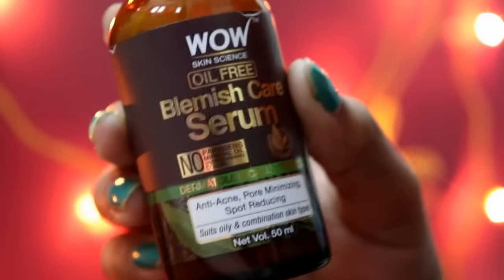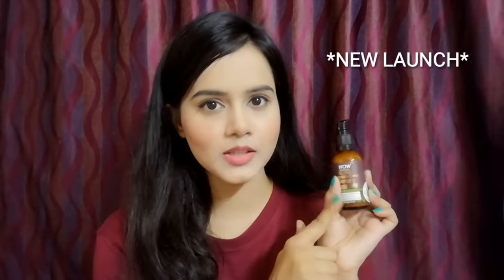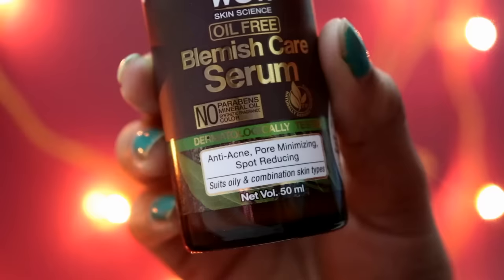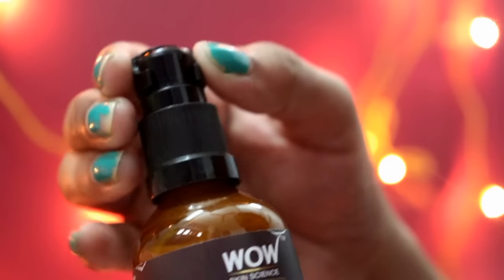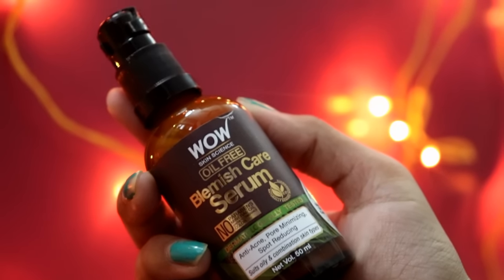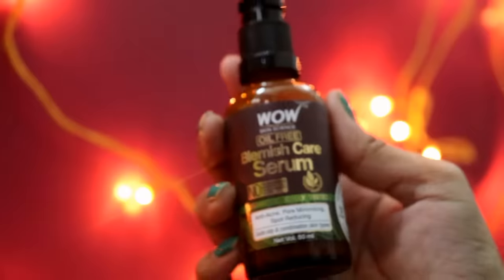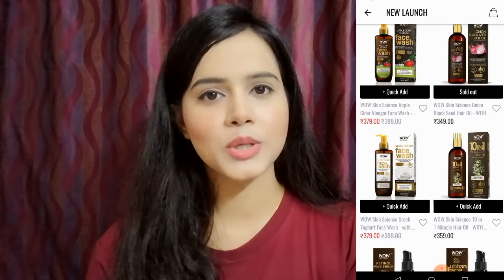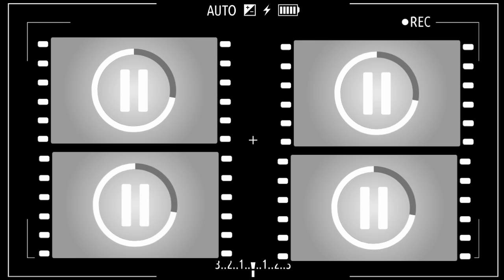WOW Skin Science Blemish Care Serum Review | NEW LAUNCH | MUST WATCH Before Buying | Sayne Arju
WOW Skin Science Blemish Care Serum

Benefits

1. Infused with natural actives that support skin repair and protect from damage.
2. Helps to smoothen scars and pits and restore skin’s natural suppleness.
3. Neutralizes skin damage that helps to restore skin texture.
4. Evens out blemishes and minimizes spots.
5. It is a targeted treatment for spot application.
6. It is free of mineral oil, parabens, and color.